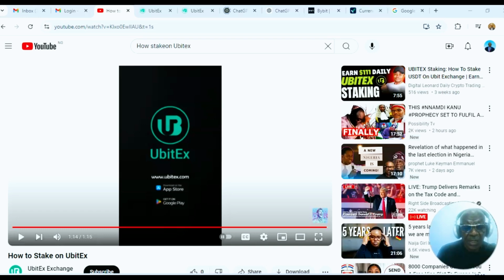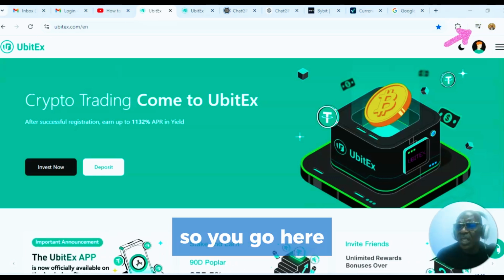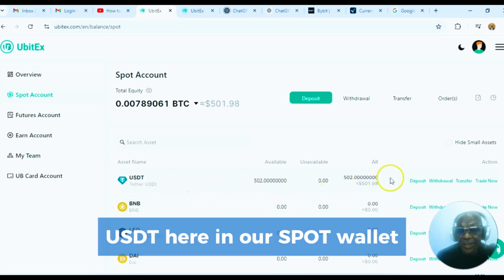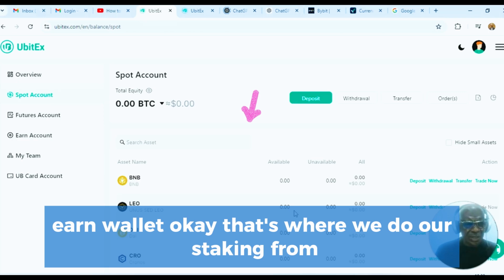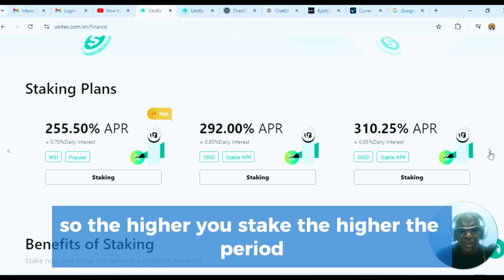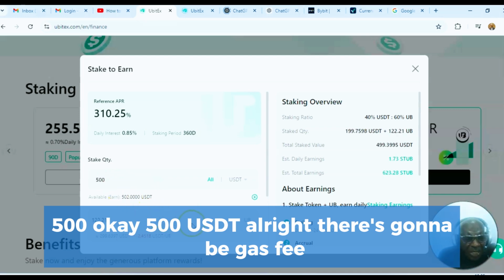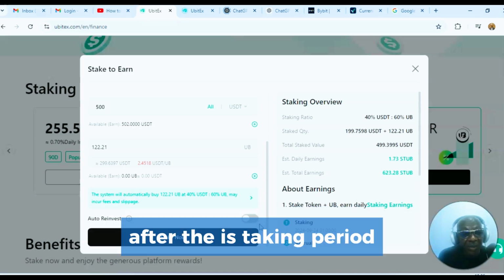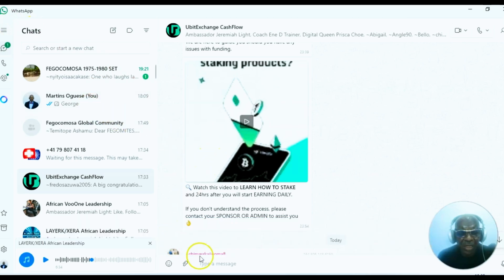How to Stake on Ubitex: Easy Step-by-Step Guide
UbitEx Staking Explained: Quick and Easy Setup Guide.  By staking your funds with UbitEx, you provide market makers with the capital needed to execute this strategy. In return, you receive attractive staking rewards.

Hello, I'm Martins, your trusted ICT Consultant, Facilitator, and Network Marketing Pro based in Lagos, Nigeria.

Expect videos on:

1. "Blockchain Made Simple: A 10-Minute Beginner's Guide"

2. "Top 10 Blockchain Platforms for Efficient Transactions"

3. "Maximizing Your Earnings on the Blockchain: The Best Ways to Make Money"

4. "Decentralized Finance and Tokenized Assets: An Overview for Beginners"

5. "Revolutionizing Passive Income with Blockchain Technology"

Acquire a new class of assets!
 ▬▬▬▬▬ ESSENTIAL LINKS ▬▬▬▬▬

XERA PRO ►- Create Your Account now!

Bybit ► Sign up for a Bybit account and claim exclusive rewards from the Bybit referral program! Plus, claim up to 6,045 USDT bonus